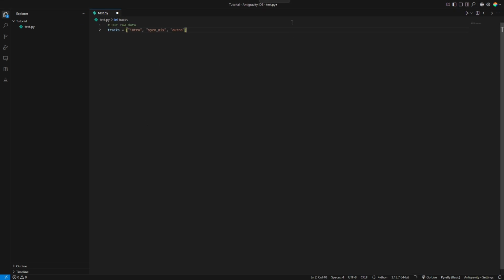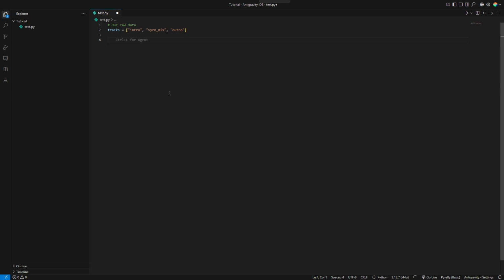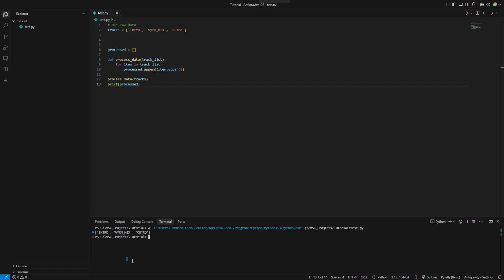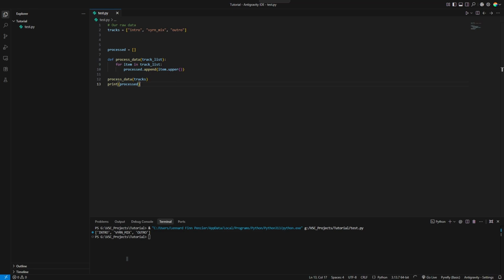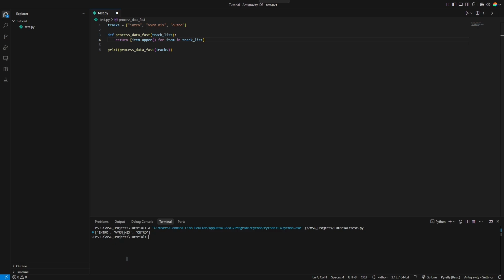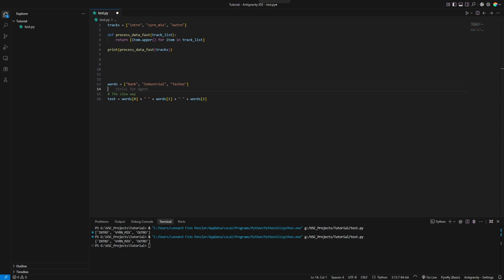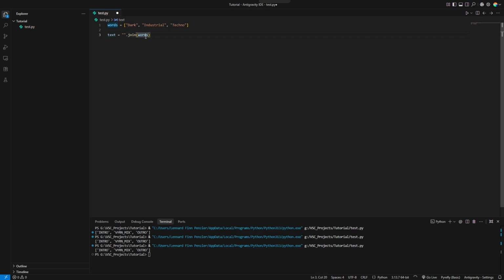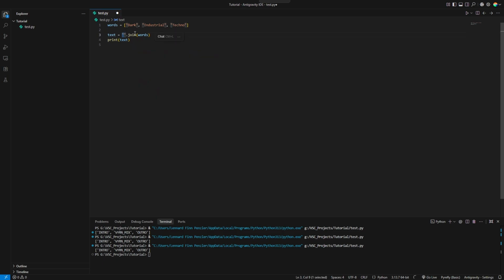TINY TRICKS TO MAKE YOUR SCRIPT FASTER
My gear: